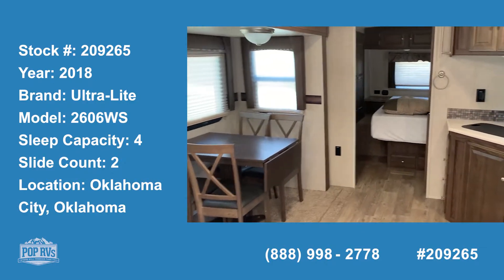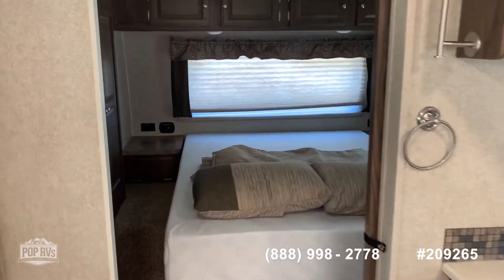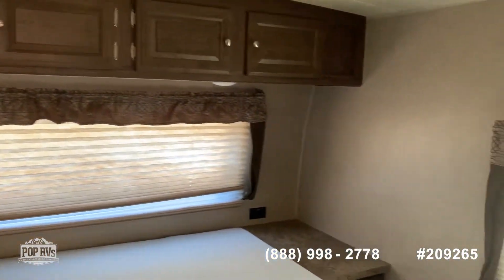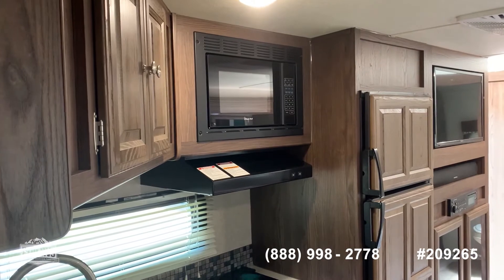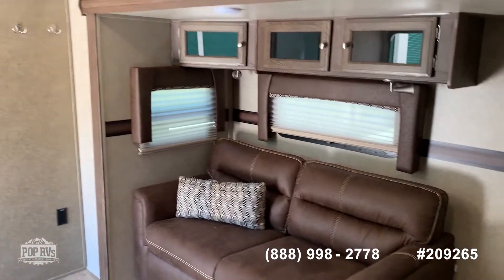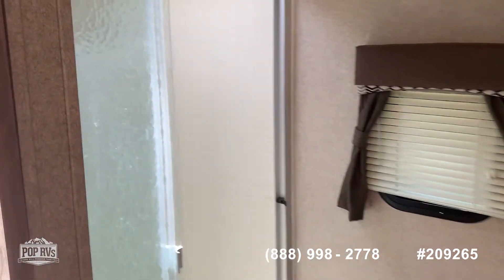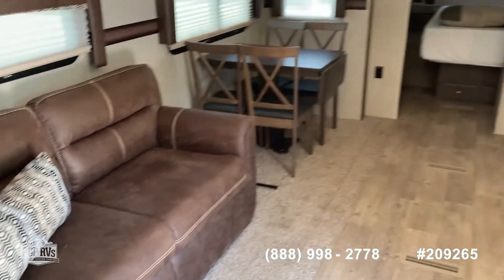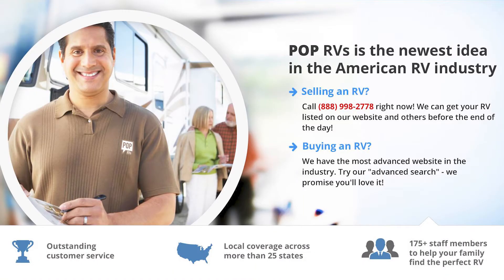[UNAVAILABLE] Used 2018 Ultra-Lite 2606WS in Oklahoma City, Oklahoma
2014 Grey Wolf 26BH in Van Alstyne, Texas - $15,250

2018 Mini Lite 2109S in Oklahoma City, Oklahoma - $19,250

2015 Catalina 243RBS Banner Edition in Mansfield, Texas - $19,750